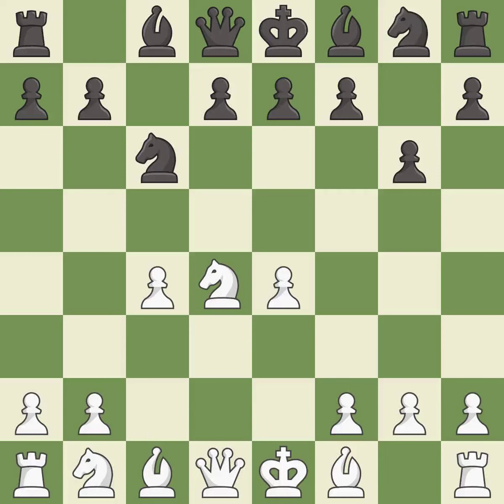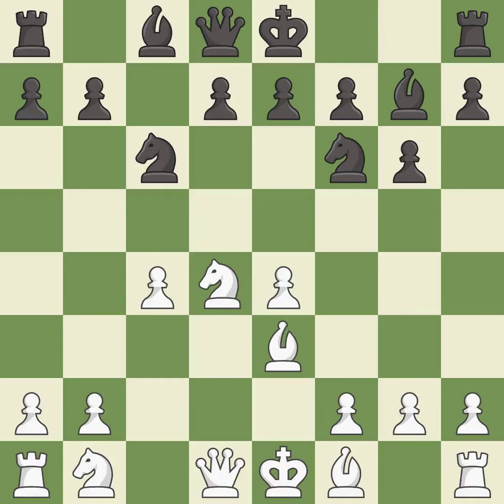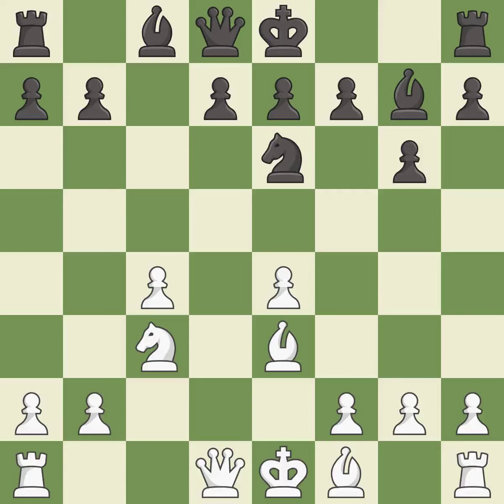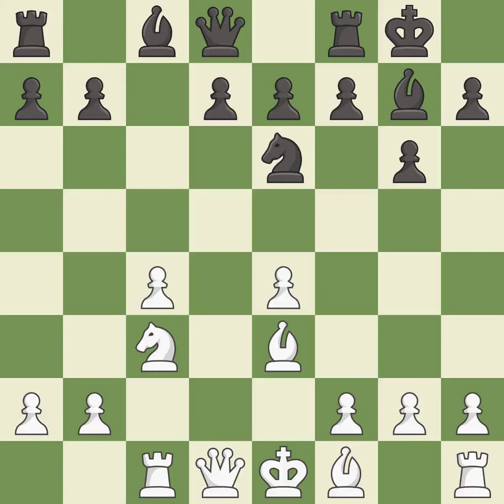White Alekseenko, K., Black Sibashvili, G.,Sicilian Defense: Open, Accelerated Dragon, Maroczy Bind